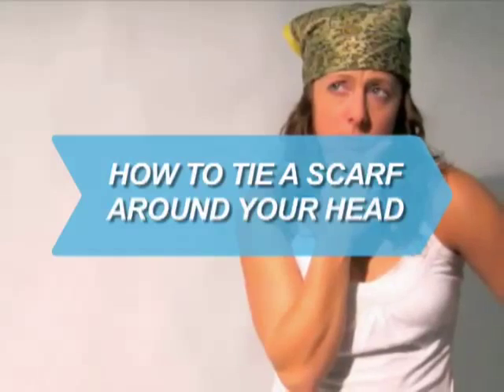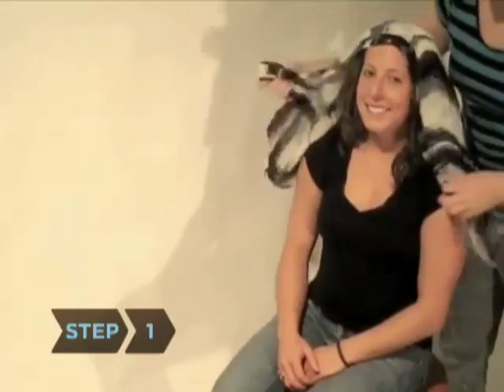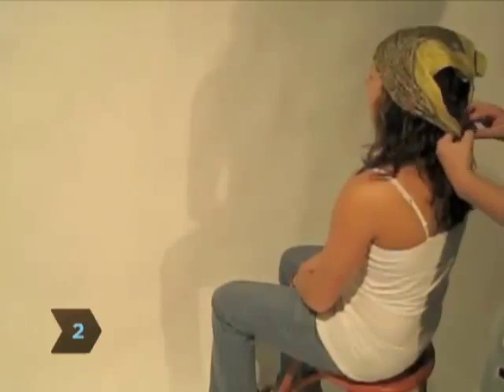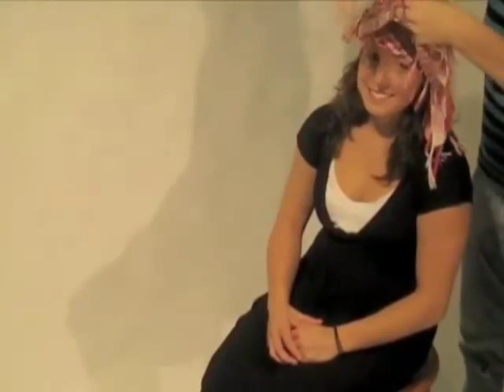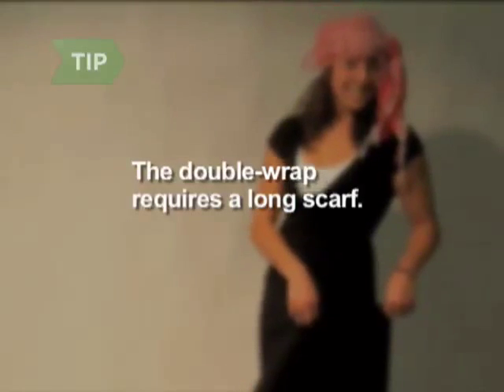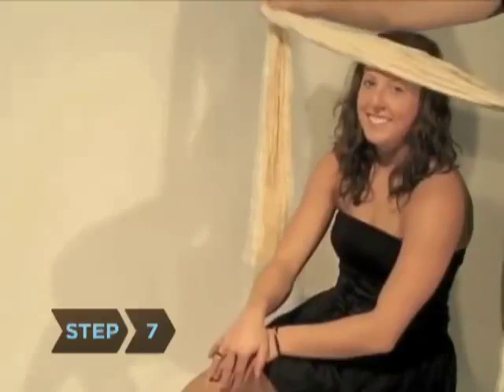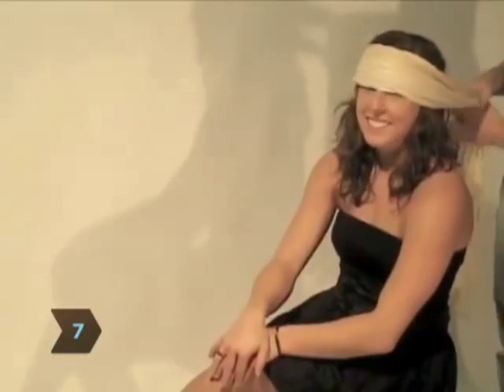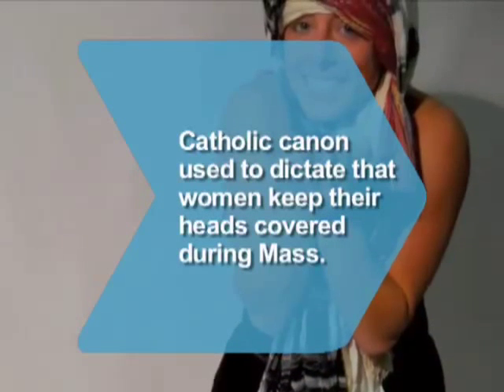How to Tie a Scarf around Your Head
You have only one head, but any number of ways to decorate it with a scarf.

Step 1: Tie the "peasant scarf"
Fold a scarf into a triangle and drape it over your head with the longest side of the triangle across your forehead. Then tie the ends of the triangle under your chin, the scarf point hanging in back.

Step 2: Make a bandana
Lay the straight fold of the triangle across your forehead, and tie the ends on either side over the point at the back of your head.

Step 3: Twist scarf around head
Drape the triangle with the point at the back of your neck and wrap the ends around and over the third point as in the bandana tie. Then wrap the ends back around to your forehead, and tie them in a knot.

Tip
The double-wrap requires a longer scarf.

Step 4: Cover your whole head
Using a longer scarf, let it out so it covers your head, and tie all four corners under your chin.

Step 5: Arrange a headband
Fold the scarf into a rectangle that wraps around your ears and ties in back under your hair. Position the band along your ear line, and make a tight square knot in back to hold it.

Step 6: Make a ponytail tie
Use a small scarf as a simple ponytail tie, or craft a larger one into a big bow.

Step 7: Tie the "Apache"
Fold the scarf three times on the bias, making a long band. Wrap the band across your forehead just above your eyebrows, tying it off in back and letting the loose ends hang over your shoulders.

Did you know? Roman Catholic canon law used to dictate that women keep their heads covered during Mass.